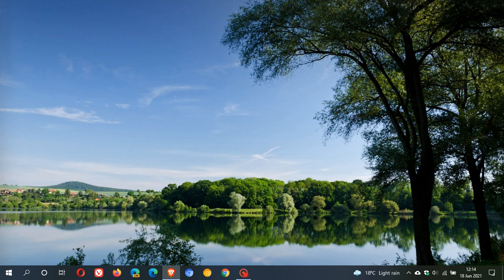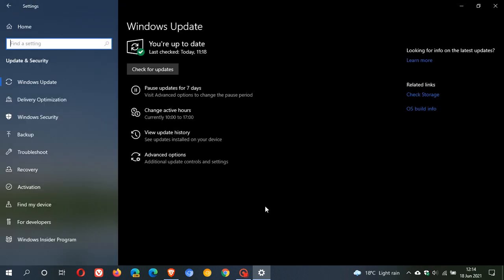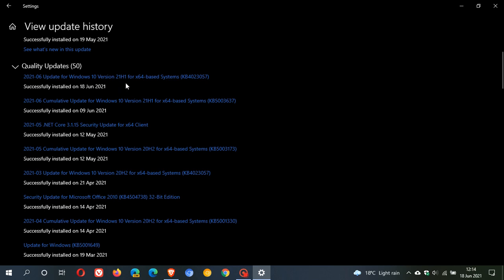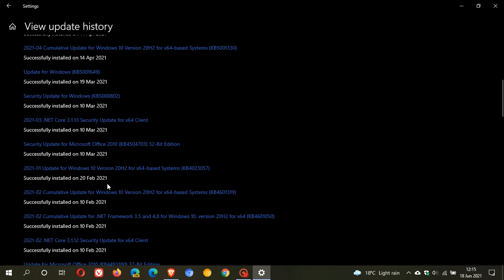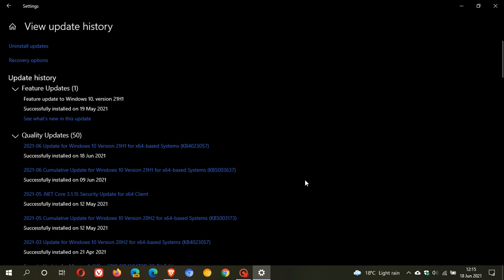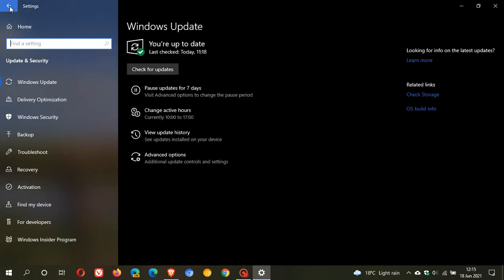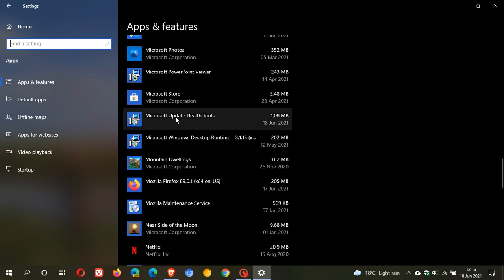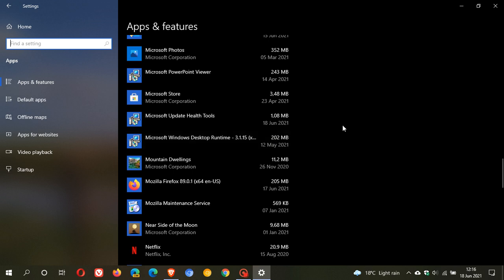Windows 10 KB4023057 update rolling out again to prepare PCs for future updates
The update helps improve the Windows Update process and apply reliability improvements on your device to get your pc ready for upcoming monthly and feature updates.